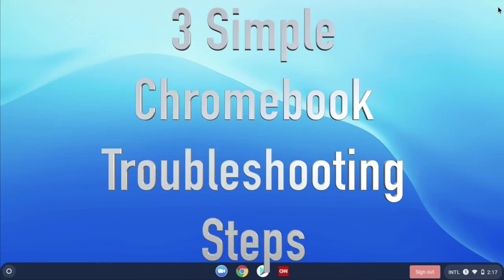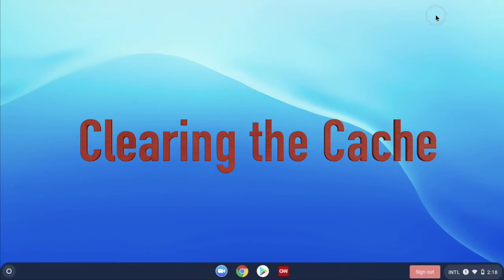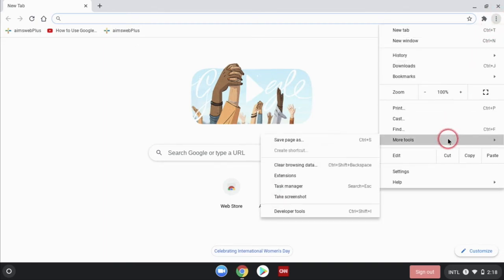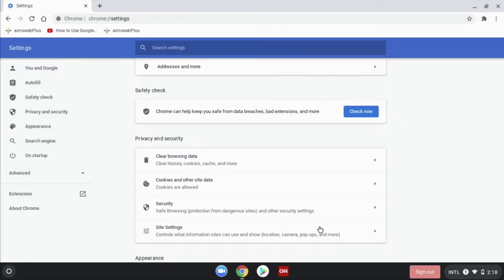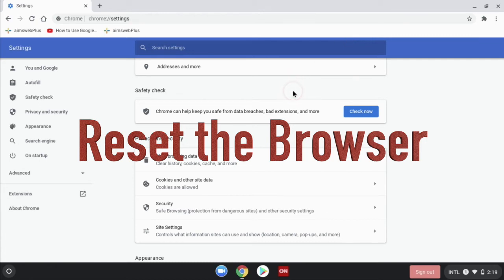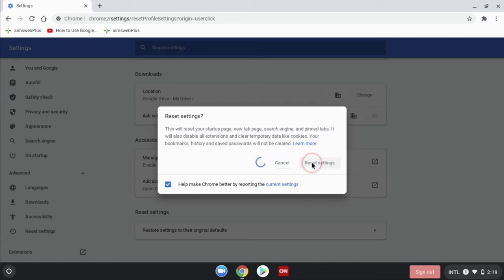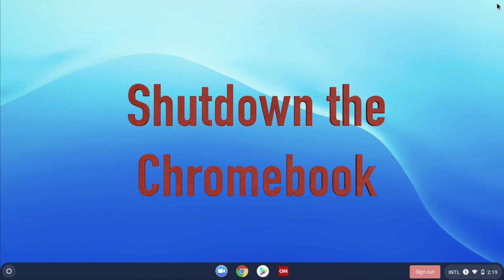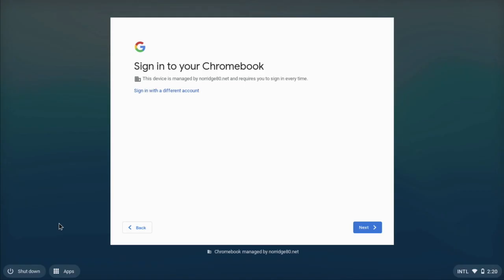Simple Chromebook Troubleshooting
3 simple Chromebook troubleshooting steps that help with software related issues specifically.